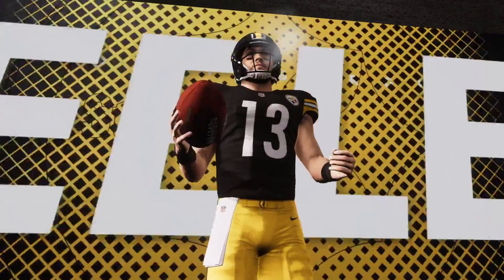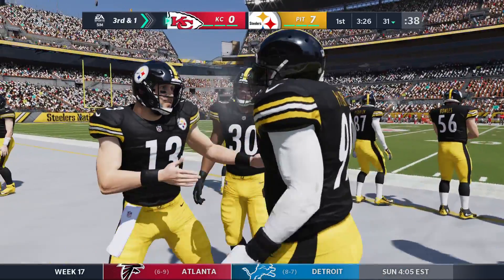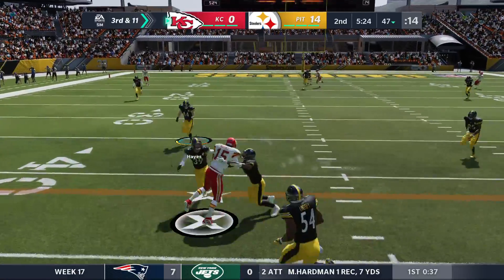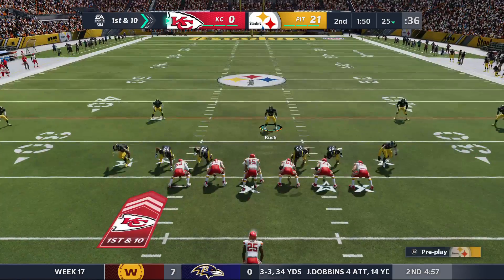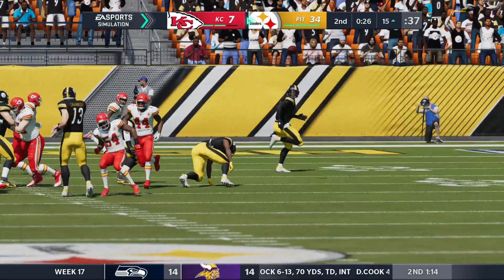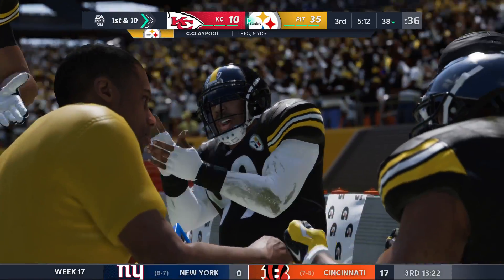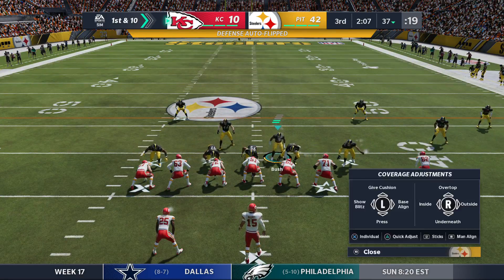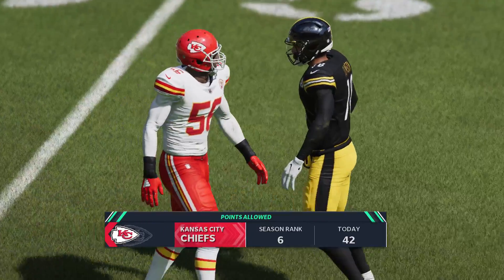Madden 21 Pittsburgh Steelers Franchise | Steelers vs Chiefs | Episode 96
It’s the last game of the season and the Steelers welcome a conference rival to Heinz Field. The Chiefs have their division locked up, and the Steelers have cemented the number-one seed. Could this be a preview of the AFC Championship Game?

The Steelers rebuild continues in season five of my Madden 21 Pittsburgh Steelers franchise!